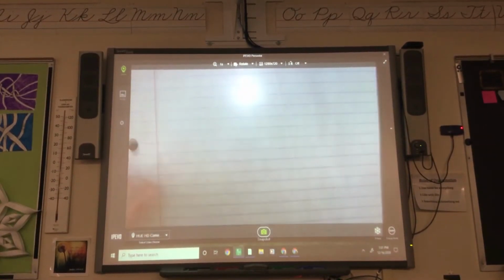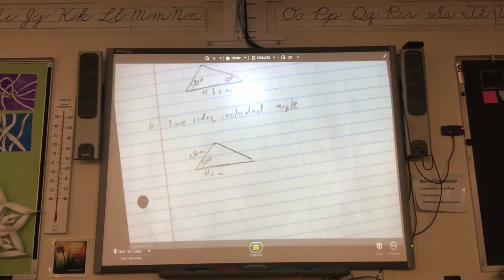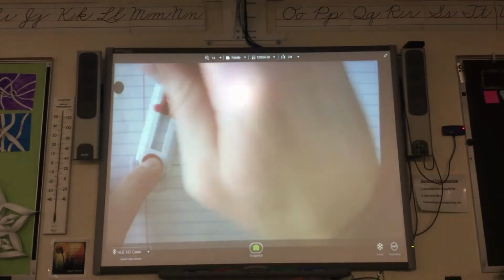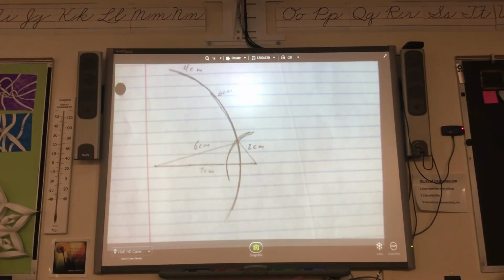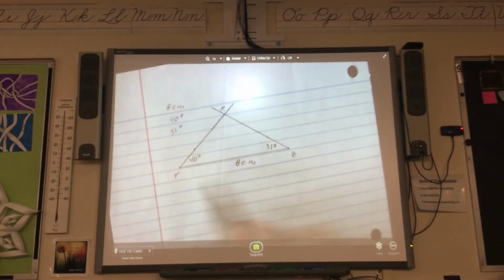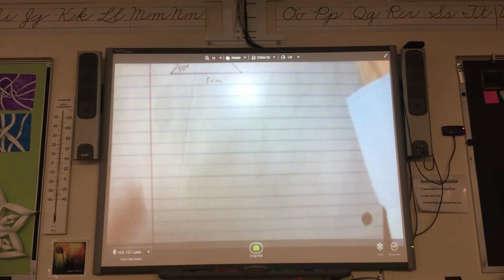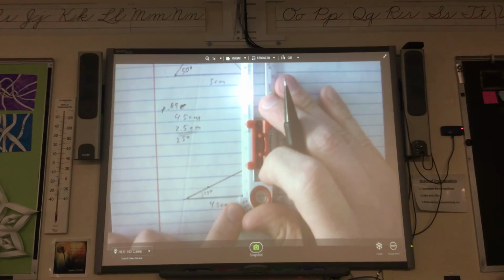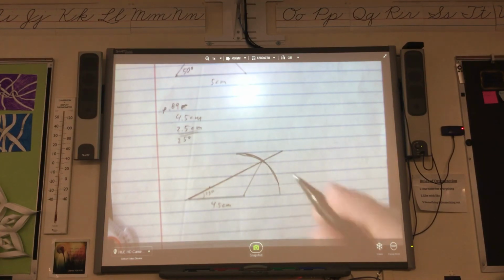7.3 (Day 1 of 2)